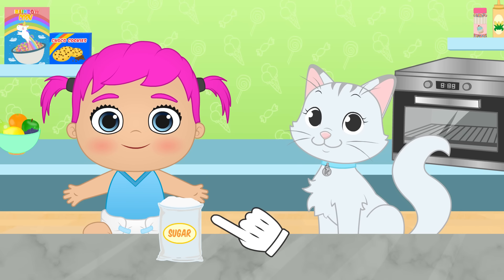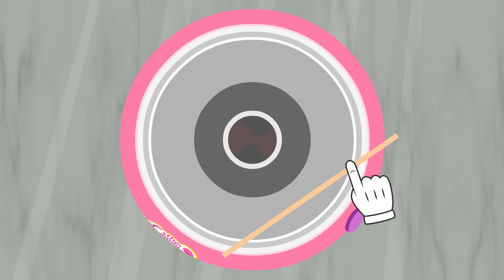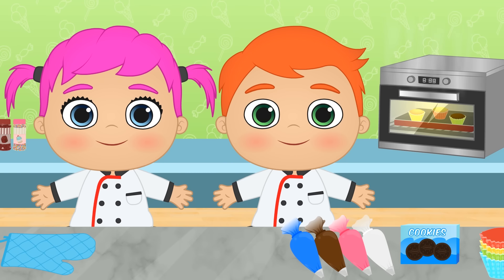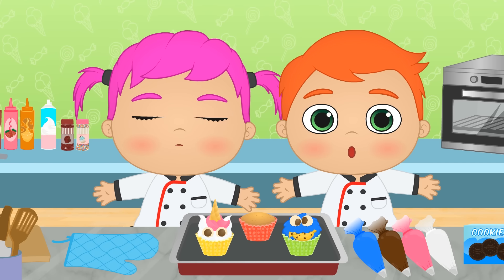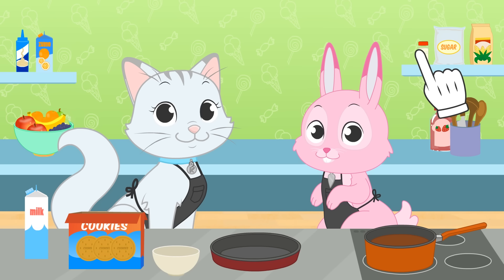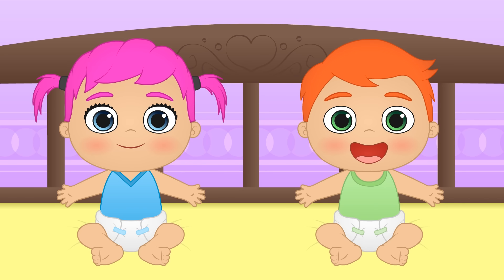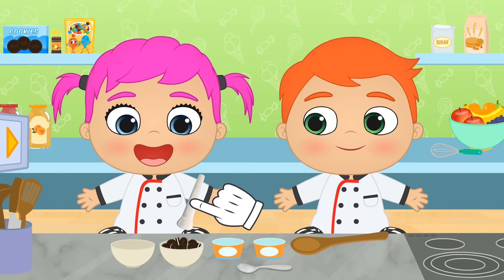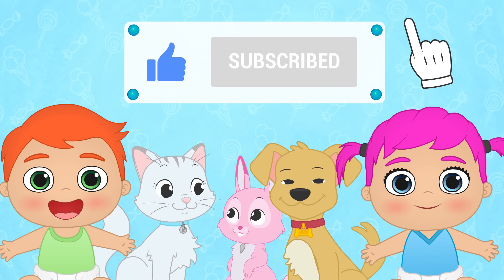BABIES LILY AND KIRA 🍭🌈 Learn how to cook Cotton candy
Hi girls and boys! Today baby Lily and kitty Kira wants to learn how to cook cotton candy with the new cotton candy machine. Do you help us? Don't forget the sugar, the colorants and the fun!

▼▼▼ MORE INFO ▼▼▼